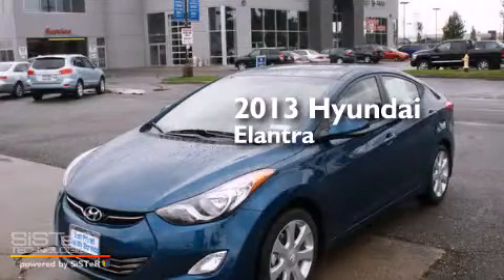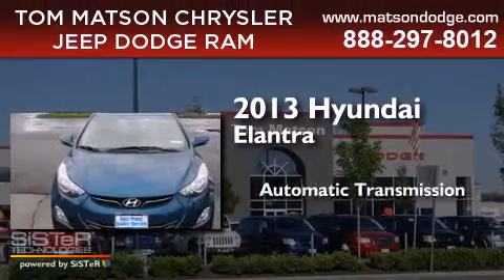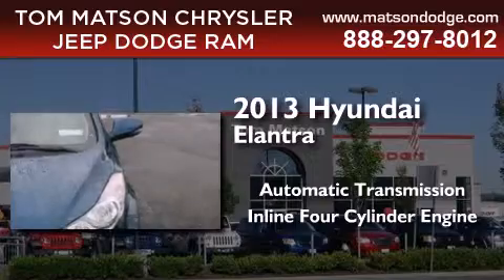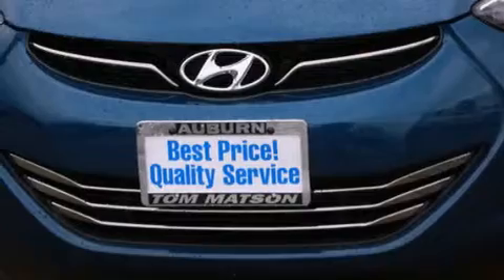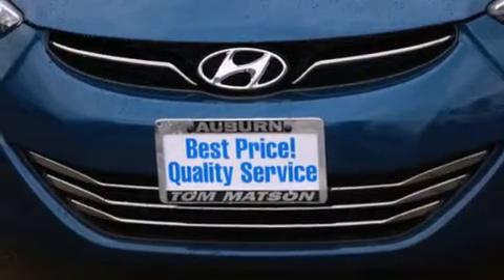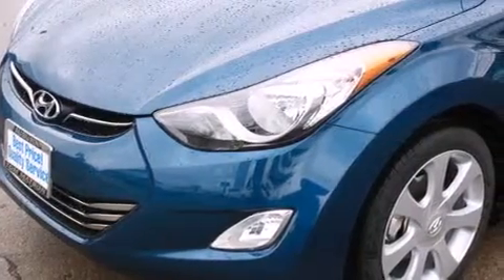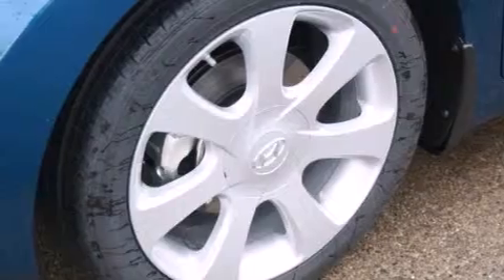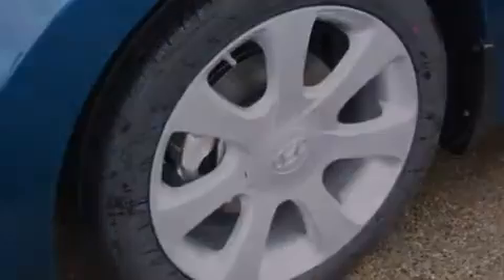2013 Hyundai Elantra Auburn WA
We've been honored to serve the Auburn WA area , we promise that your experience at our dealership will exceed your expectations ! Year : 2013 Make : Hyundai Model : Elantra Engine : 1.8L 4Cyl Trans . : Automatic Exterior : Windy Sea Blue Miles : 25 Interior : Beige Tom Matson Dodge 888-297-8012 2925 Auburn Way N. Auburn , WA 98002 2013 Hyundai Elantra Auburn WA